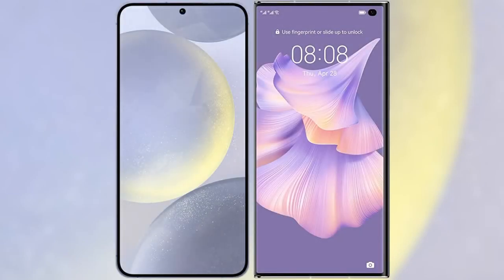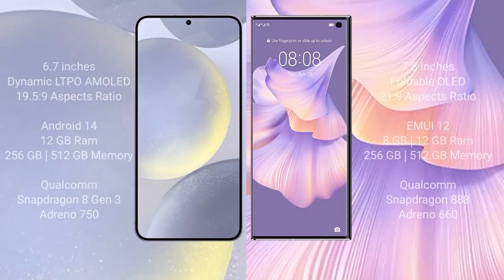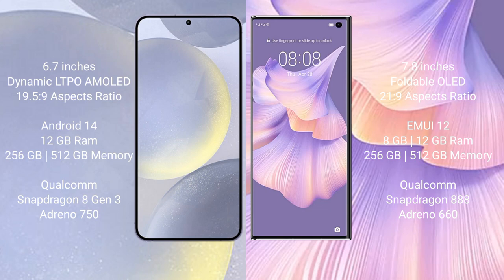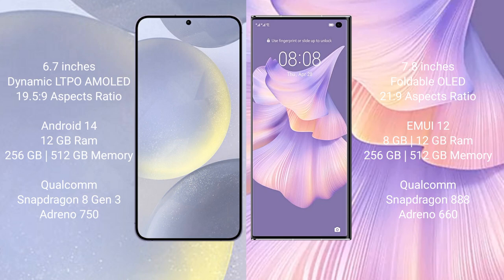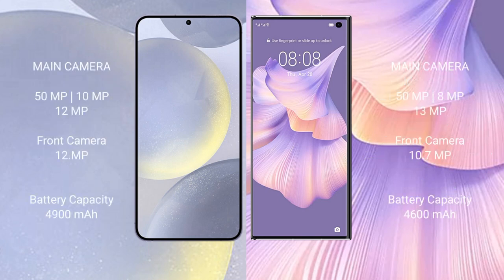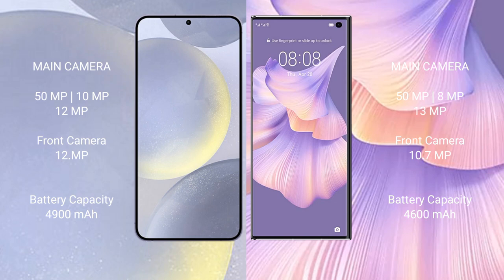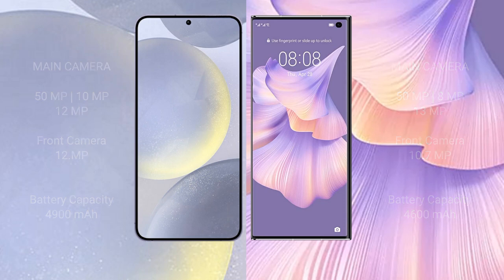Samsung Galaxy S24 Plus vs Huawei Mate Xs 2 Review